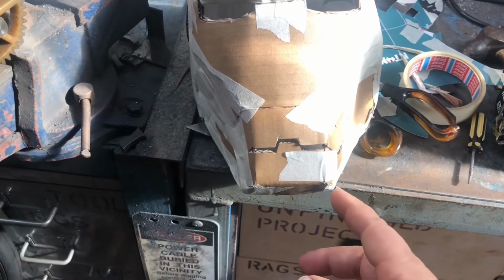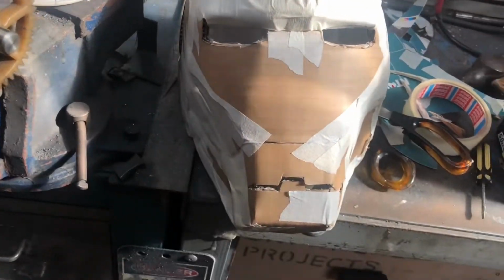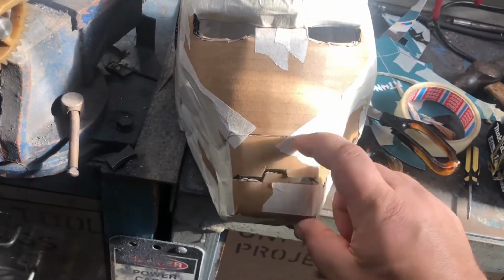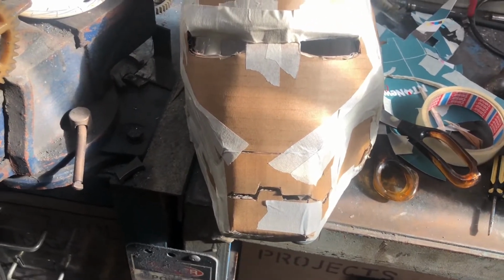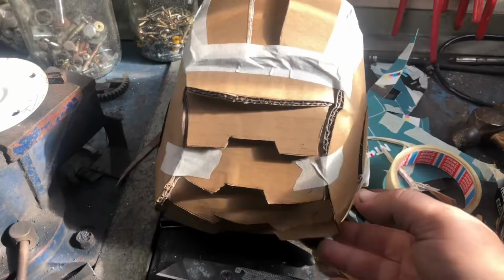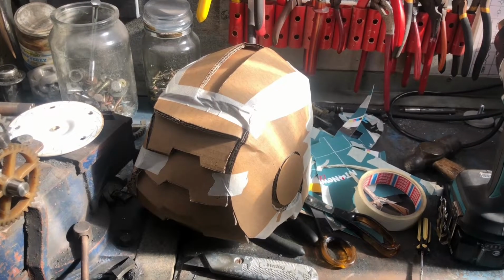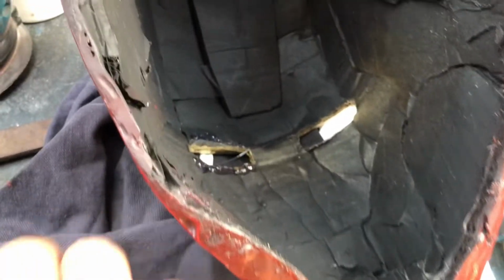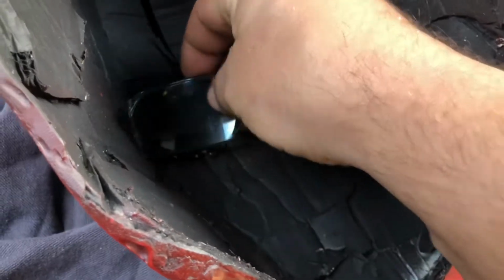Ironman helmet diy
I know it’s not that perfect, but it looks good and works out pretty cheap making it this way